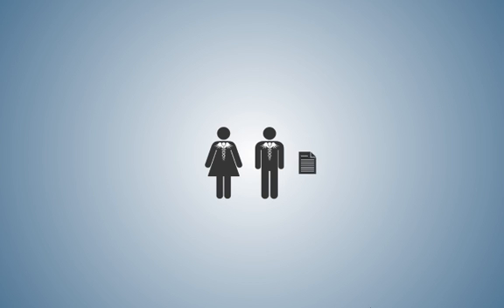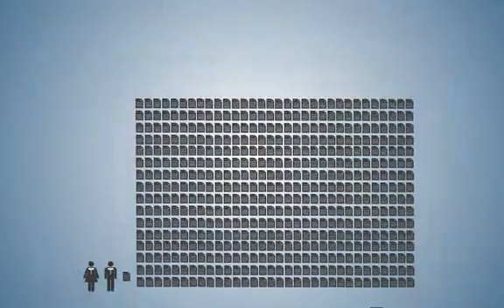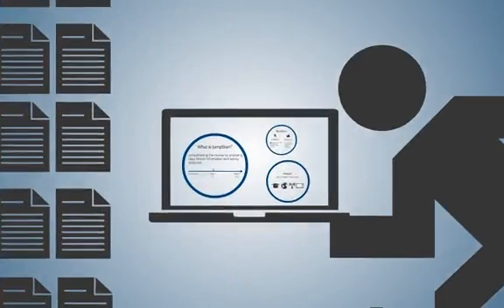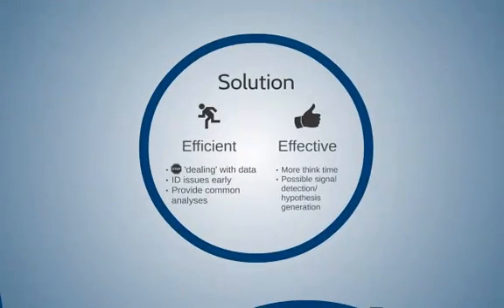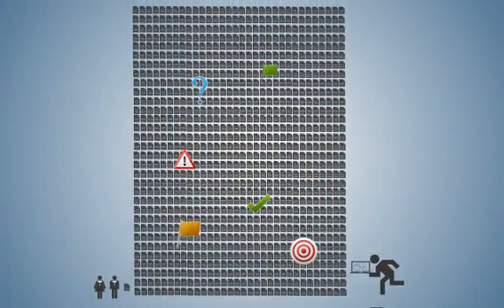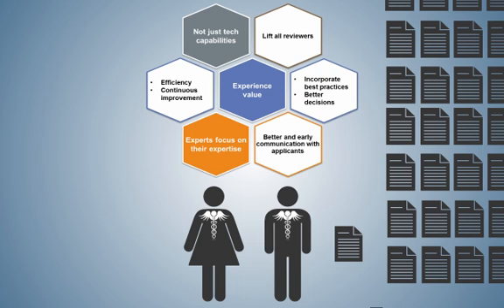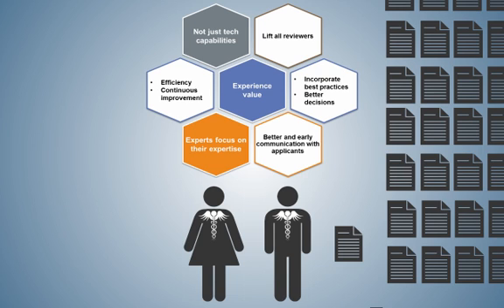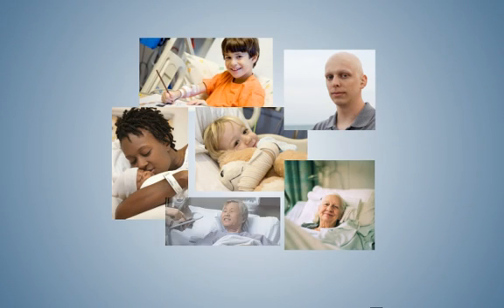JumpStarting Drug Review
FDA's "JumpStart" program is modernizing the review process for new drug approval.  Our medical reviewers are using "JumpStart" to thoroughly and efficiently assess data from clinical trials, helping to ensure safe and effective drugs are approved for public use.

[vpdrugs]